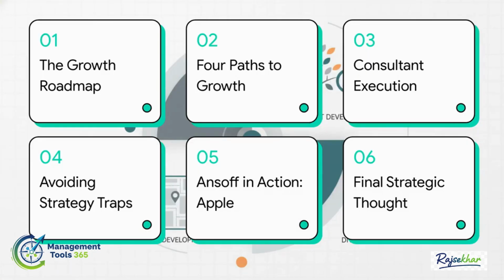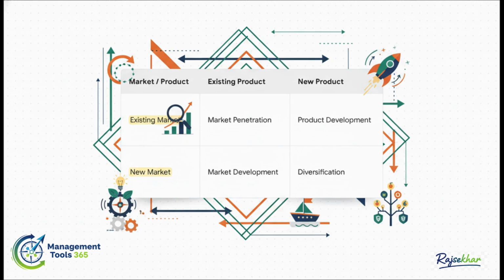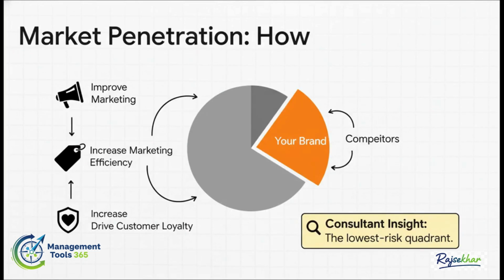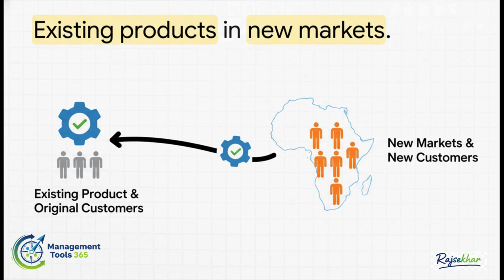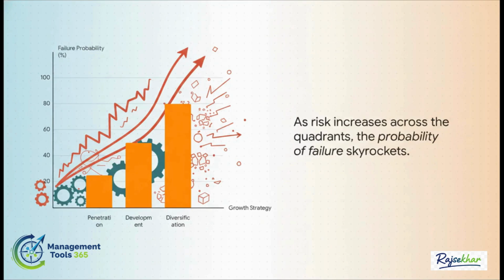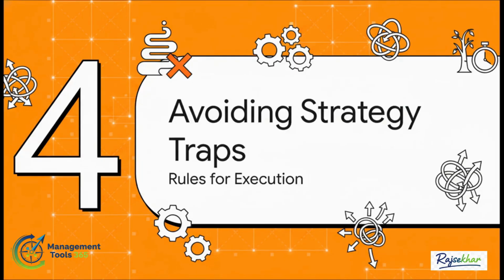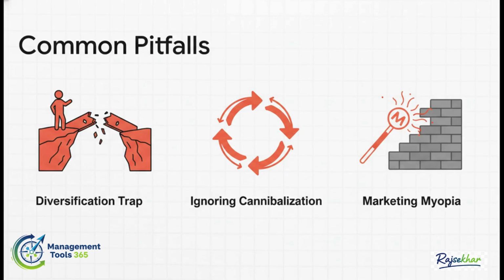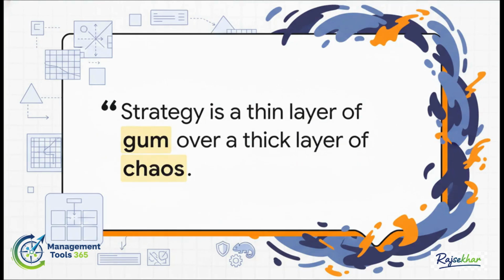Ch1: The Ansoff Matrix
## The Ansoff Matrix: A Strategic Brief

The **Ansoff Matrix**, developed by H. Igor Ansoff in 1957, serves as the "North Star" for businesses seeking growth. It moves leadership beyond vague goals by forcing a choice between four specific paths based on two variables: **Products** and **Markets**.

### The Four Growth Quadrants

The matrix is a 2x2 grid that categorizes strategies from lowest to highest risk:

**Market Penetration (Low Risk):** Selling existing products to existing markets. The focus is on increasing market share and loyalty through better marketing efficiency or distribution.

**Market Development (Medium Risk):** Taking existing products into new markets, such as new geographical areas or demographic segments.

**Product Development (Medium Risk):** Creating new products for an existing, loyal market base. This leverages market intelligence to meet evolving customer needs.

**Diversification (High Risk):** Entering entirely new markets with brand-new products. This is the most aggressive move and often requires collaborations to mitigate high failure rates.

### Implementation & Pitfalls